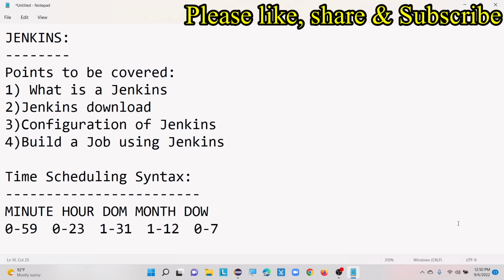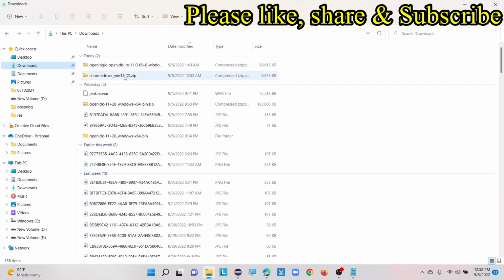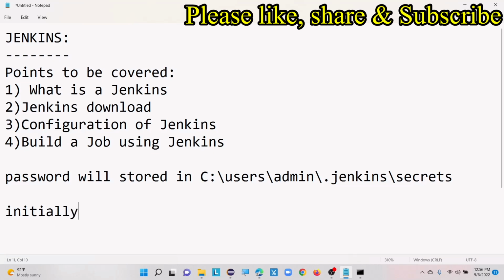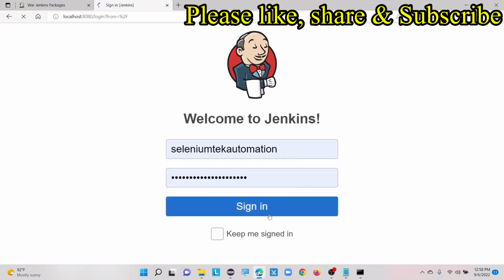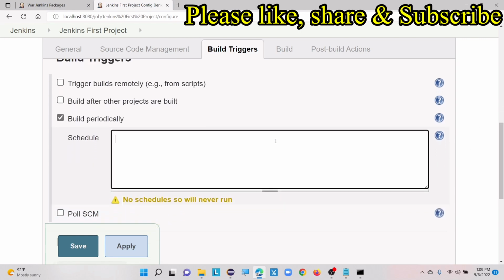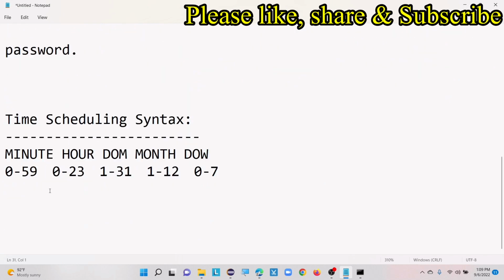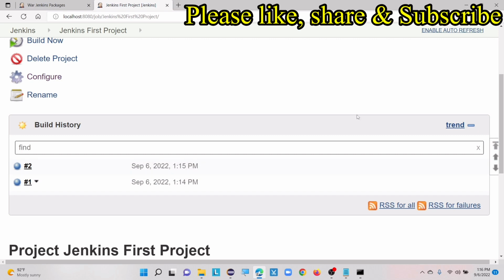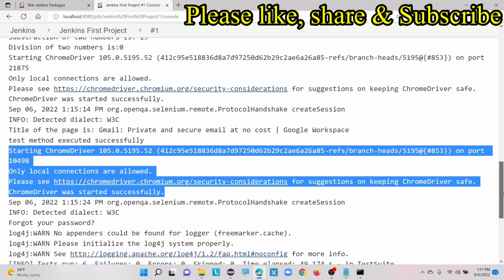Jenkins Selenium || Jenkins Configuration || CI Tool Jenkins || Jenkins Selenium Automation Testing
In this video I have discussed about JENKINS with Selenium automation tool.

Below topics I have covered in this video.

1)  What is Jenkins
2) How to Download Jenkins
3)How to configure Jenkins into local
4)How to configure Maven POM.xml file in Jenkins
5)How to build a job from Jenkins with POM.xml file